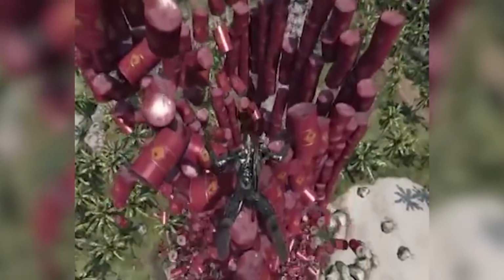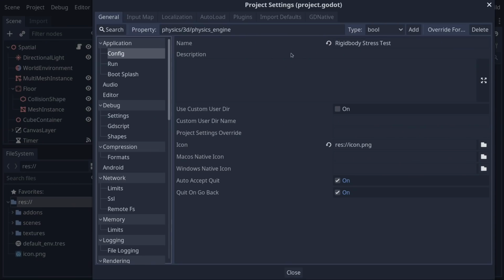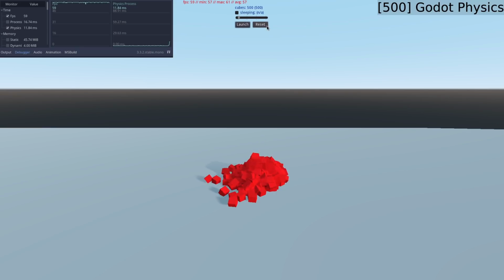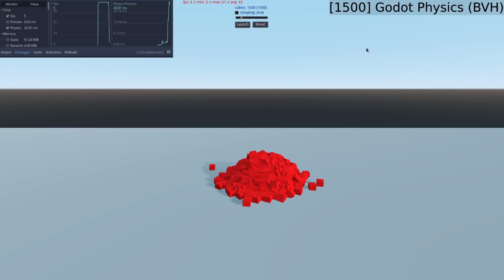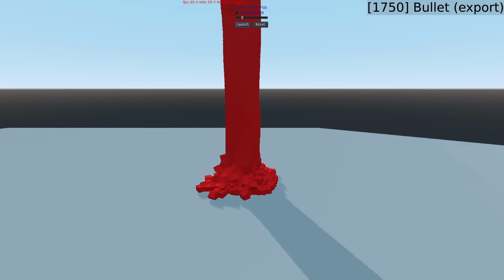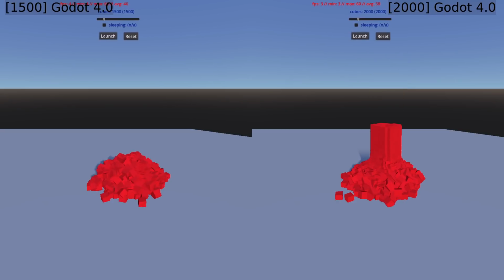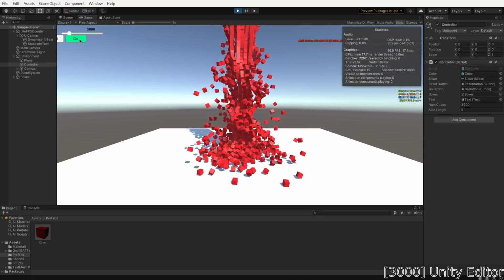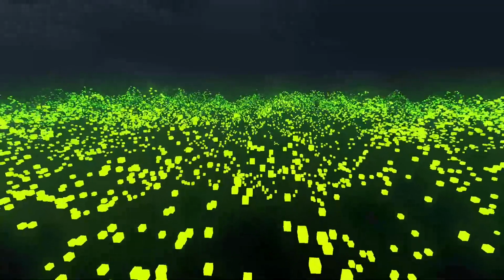Unity vs. Godot How many Rigidbodies can each support?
In this video we push Godot 3.3.2 to the very limits and test both of the physics engines offered - Bullet Physics and Godot Physics.  We also take a look at what improvements Godot 4.0 brings to the table in terms of physics performance and we compare all of this to Unity's physics performance.

0:00 - 1:39 Intro
1:40 - 3:12 Godot Physics
3:13 - 4:05 Bullet Physics
4:06 - 4:40 Godot 4.0
4:41 - 5:34 Physics Rate
5:35 - 6:27 Unity Physics
6:28 - 7:16 Final Thoughts